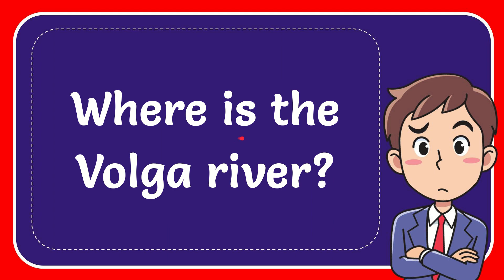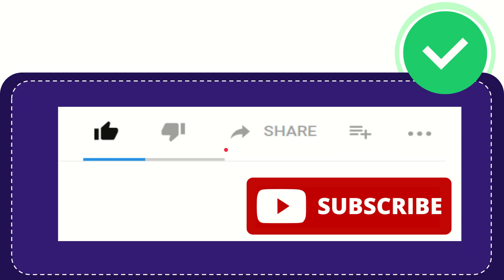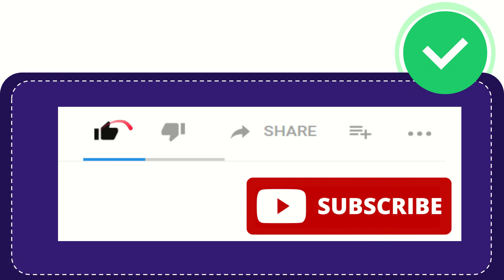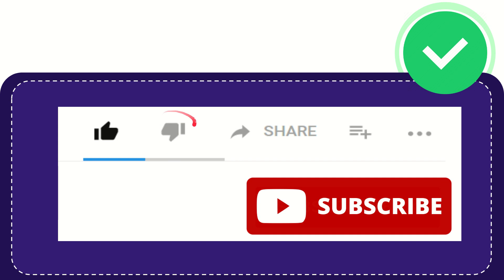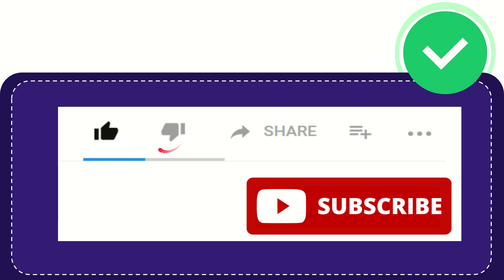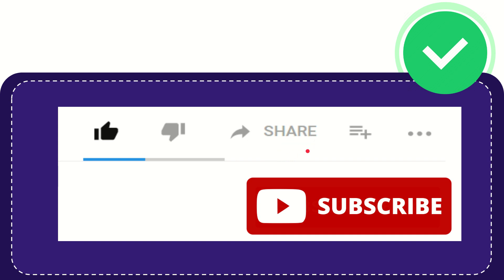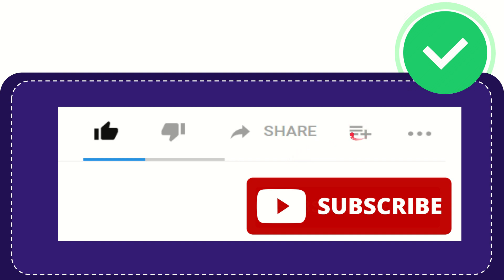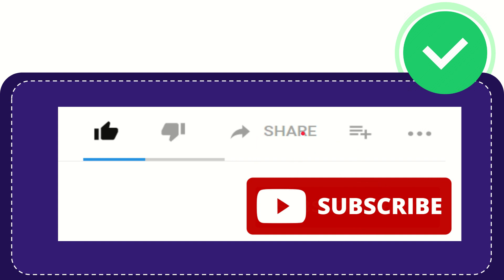Where is the Volga river?